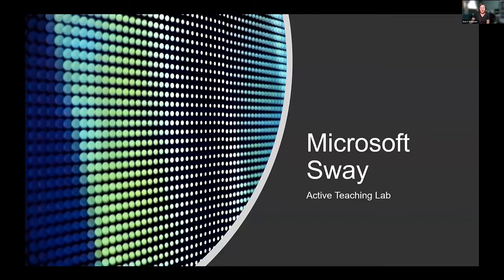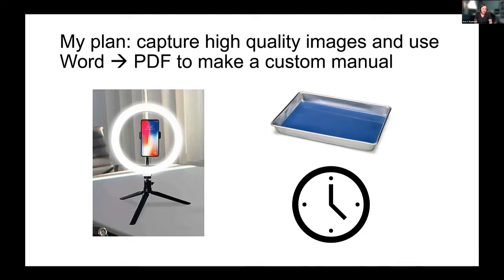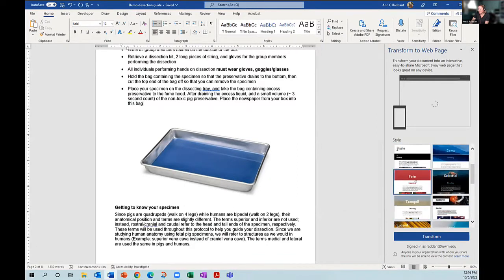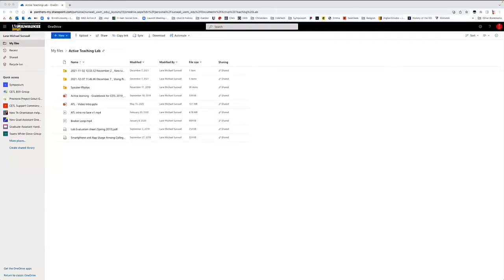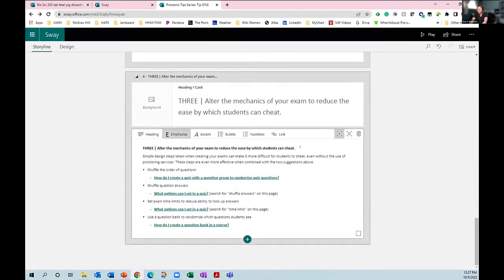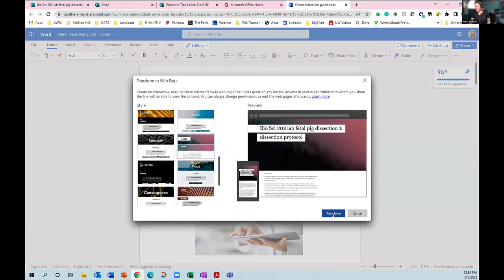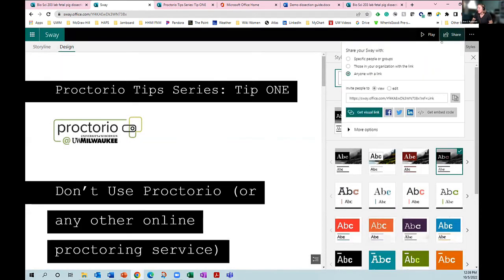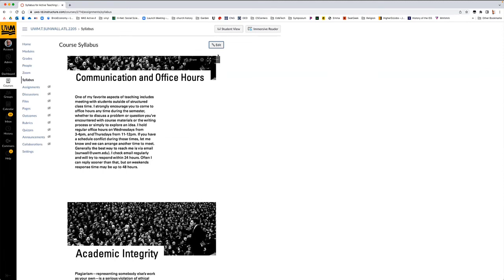801 - Microsoft Sway | Create digital readings and course content easily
Would you like to create course material that students can access wherever they study, whether it’s at home, the coffee shop, or the bus? Want digital course material that is easily read no matter what screen students use: desktop, laptop, tablet, or phone?

In this Active Teaching Lab, Ann Raddant shares how she builds course content for her biological sciences courses using Microsoft Sway. Sway allows Ann to transform Microsoft Word documents into stunning webpages with just a few clicks of her mouse! Ann then shares with her students a link to her page, and they can review course content wherever and whenever they like, all on a webpage perfectly adapted to their device.